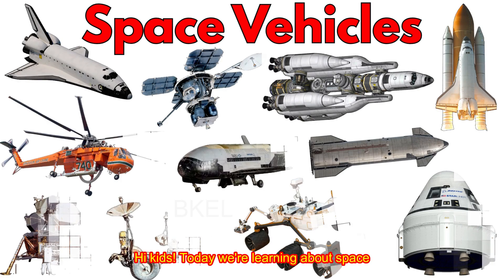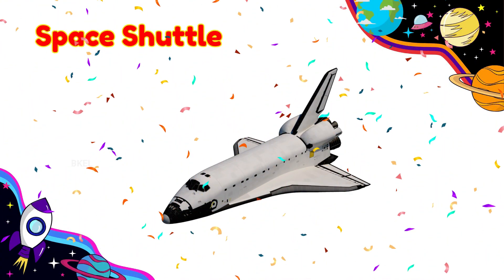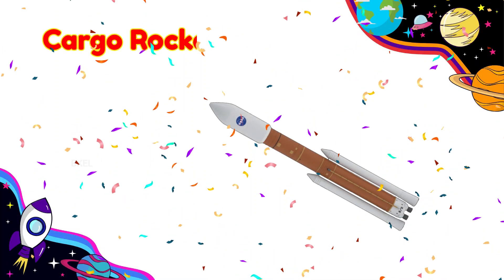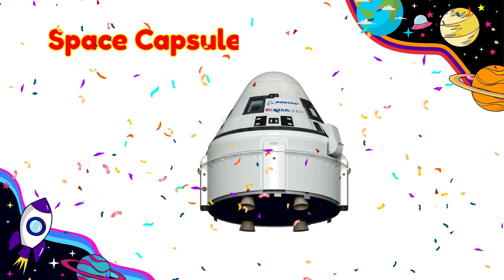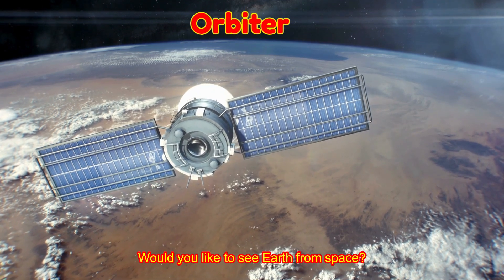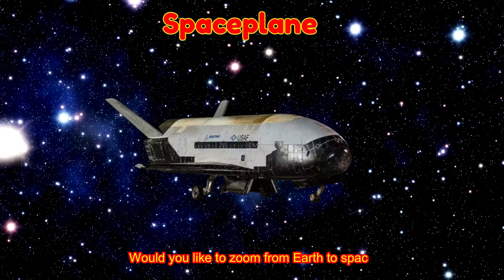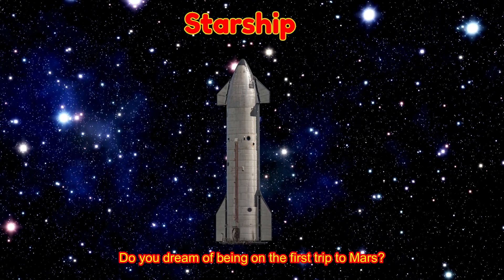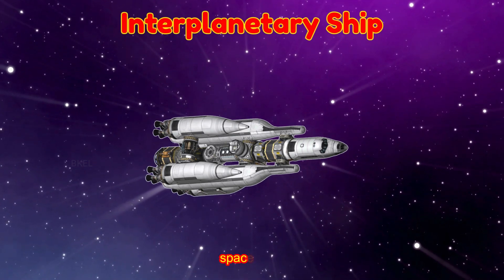20 Space Vehicles for Kids 🚀 | Rockets, Shuttles, Rovers & More | Preschool Learning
Hi kids! 🌌
In this exciting preschool educational video, we will learn about 20 amazing space vehicles that help astronauts explore the universe! 🚀
From rockets and space shuttles to Mars rovers and interplanetary ships, children will discover how humans travel beyond Earth.

✨ What’s inside:

Learn the names of 20 popular space vehicles.
Fun facts about rockets, capsules, and satellites.
Simple, colorful learning for toddlers, preschoolers, and kindergarten kids.

This kids learning video boosts science knowledge, vocabulary, and imagination. Perfect for early learners who love space adventures! 🌟

space vehicles for kids, rockets preschool video, shuttle and capsule for kids, mars rover facts, space exploration video for children, astronaut learning video, solar system vehicles preschool, satellite for kids, educational space video for kids, preschool space shuttle video